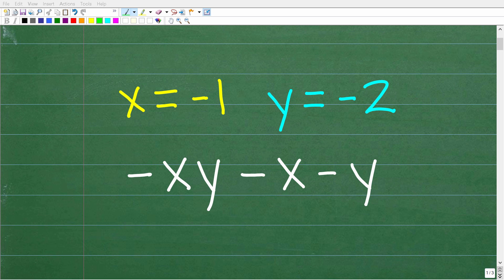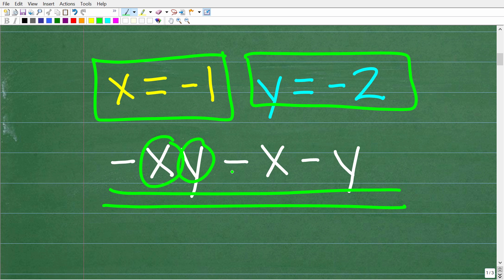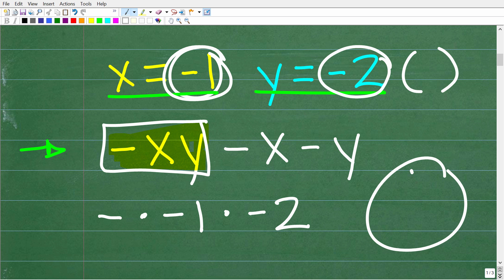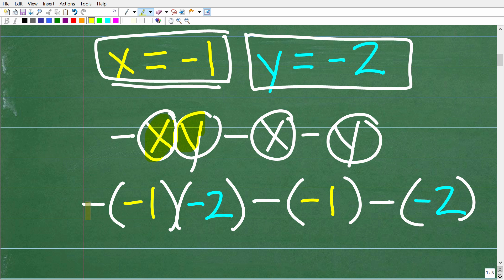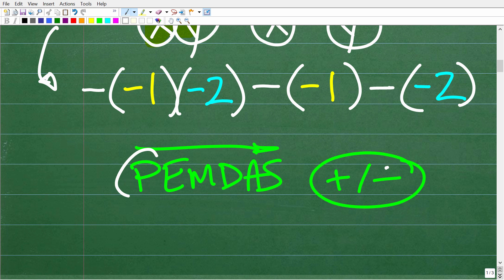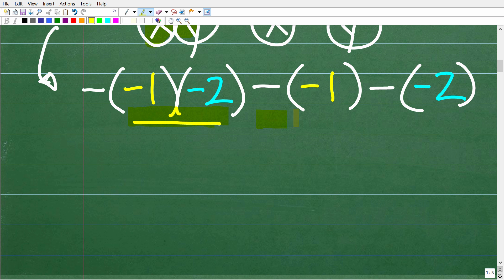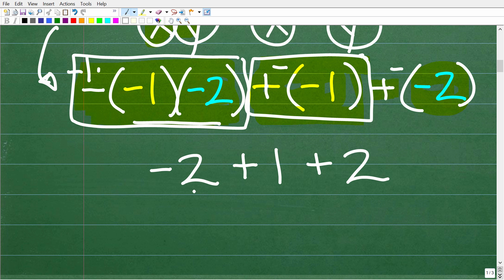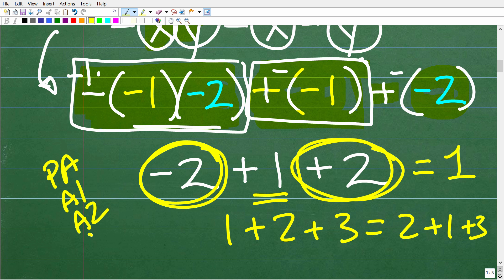MANY Students Mess This Up! Can You Evaluate –xy – x – y? x= –1 and y = –2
This expression might look simple — but plugging in negative numbers often leads to mistakes! In this step-by-step lesson, we’ll evaluate –xy – x – y for x = –1 and y = –2, explaining how to avoid common sign errors and master algebraic substitution.
✅ Perfect for:
– Homeschool Algebra 1 students
– GED, SAT, ACT, and college placement test prep
– Teacher certification exams (CBEST, FTCE, Praxis, etc.)
– Adults brushing up on algebra
– International learners (GCSE, KS3)
🎓 Learn algebra the clear and easy way at TabletClass Math Academy: